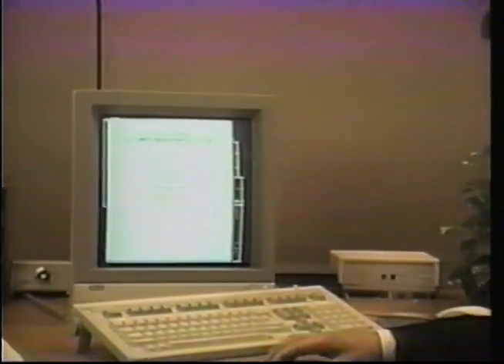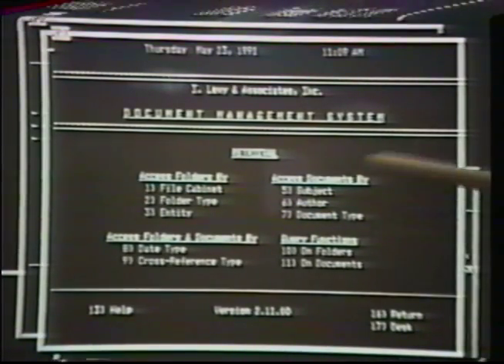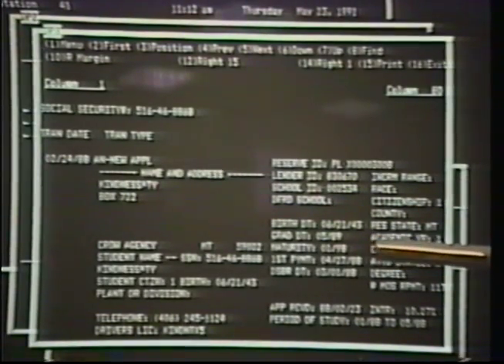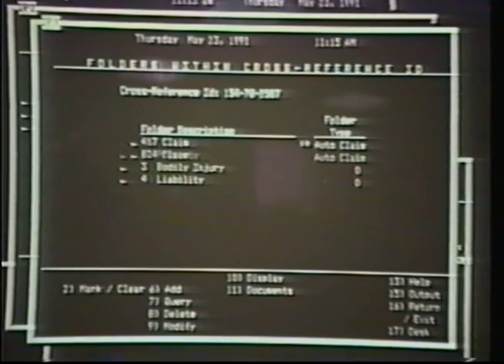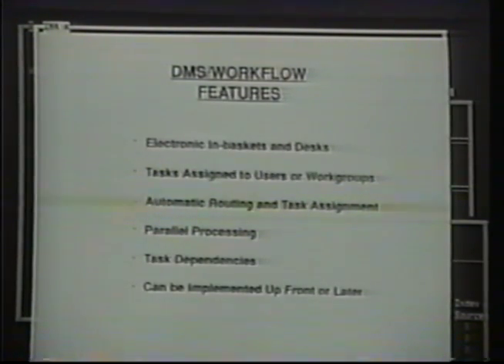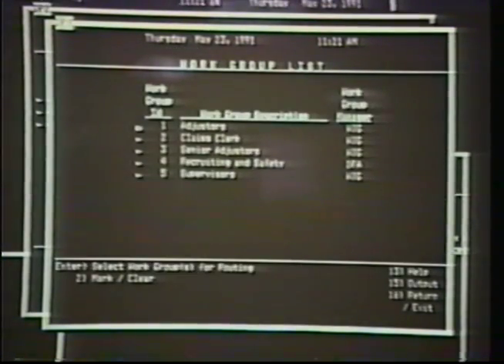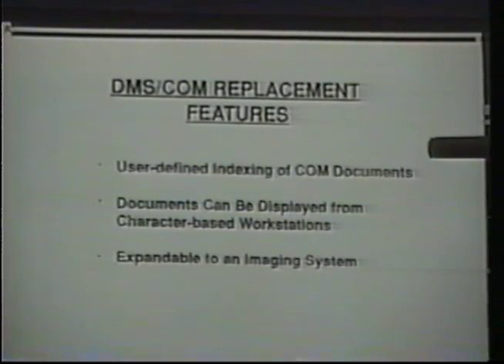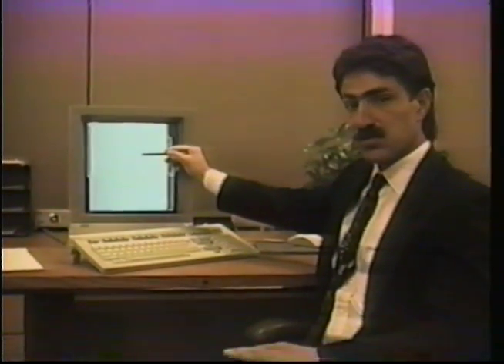DMS Demo - Document Management Software from 1991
This was a promotional VHS tape that was created in 1991 to help sell software from the I. Levy company.  The product was built on the Wang hardware/software platform called WIIS (Wang Integrated Imaging System)